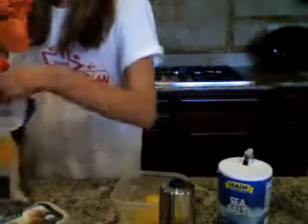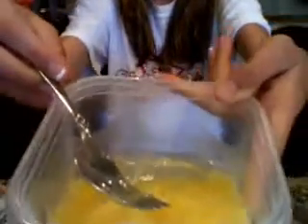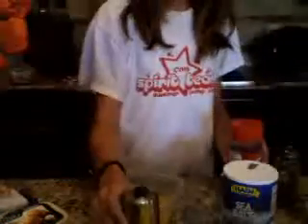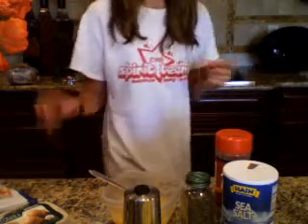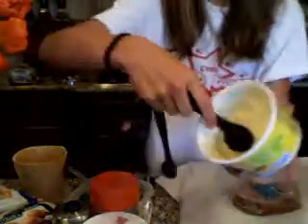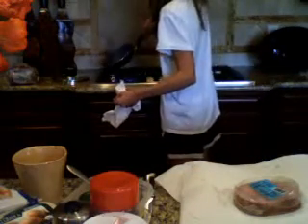How to make an omelet.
RooGirl1477's webcam recorded Video - July 09, 2009, 09:39 AM